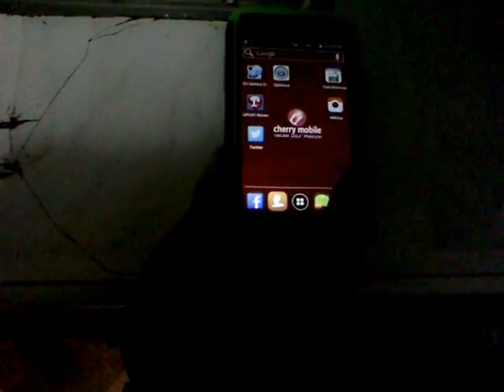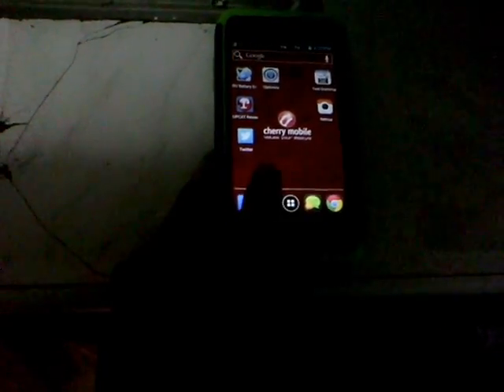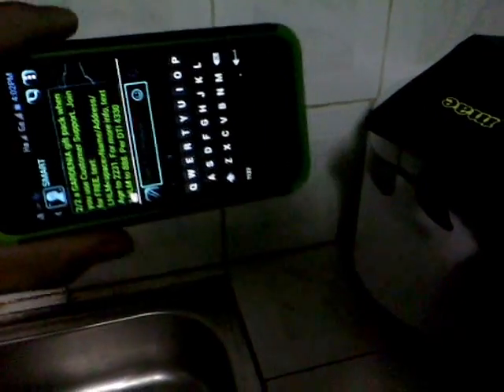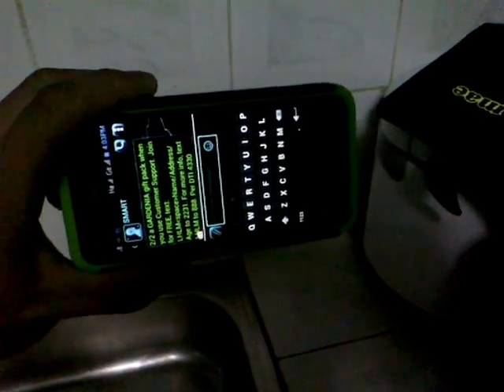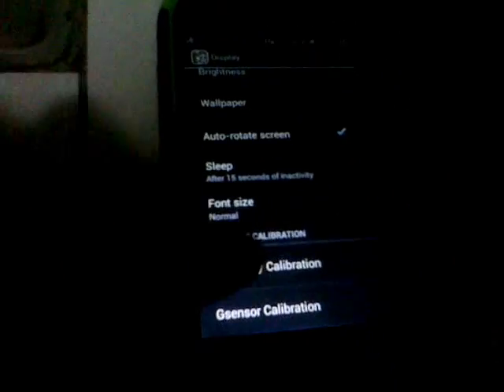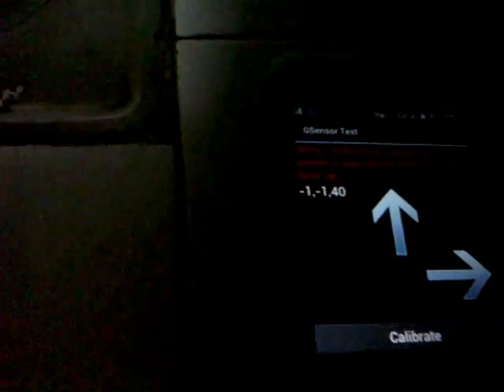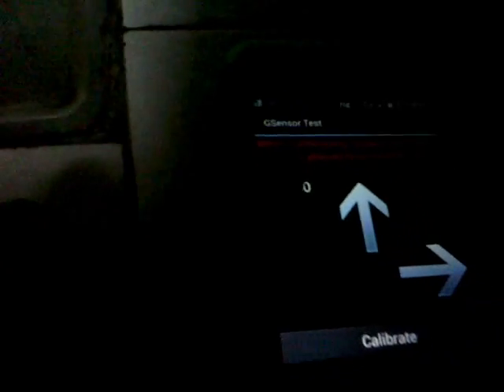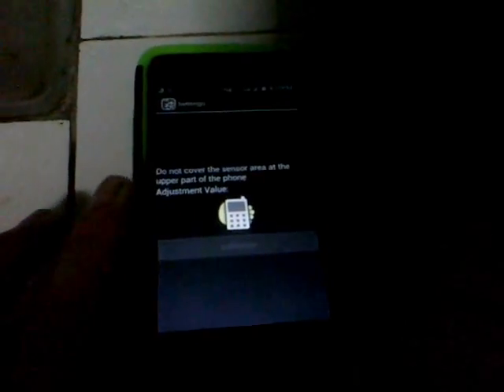how to fix auto-rotation on android phone